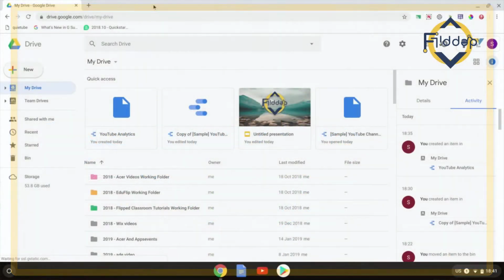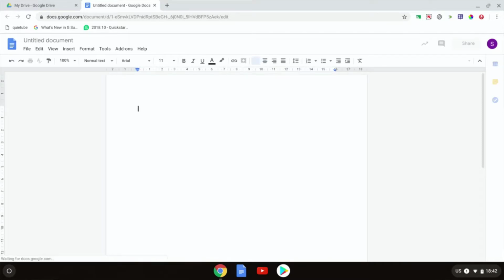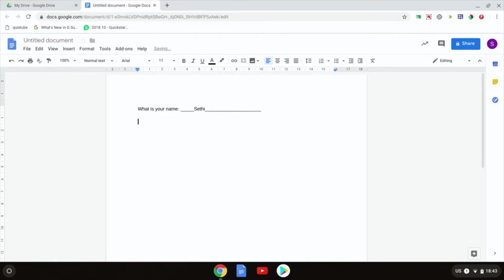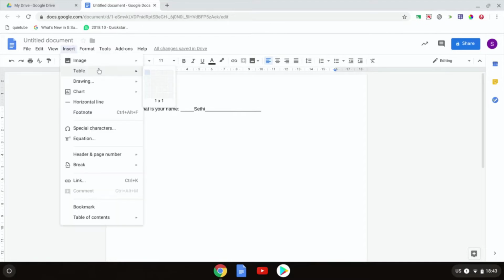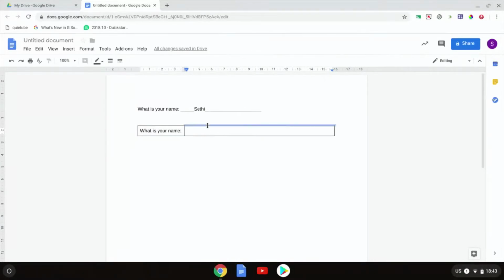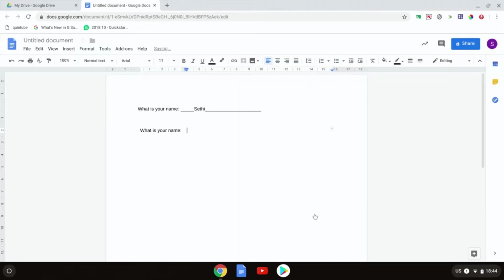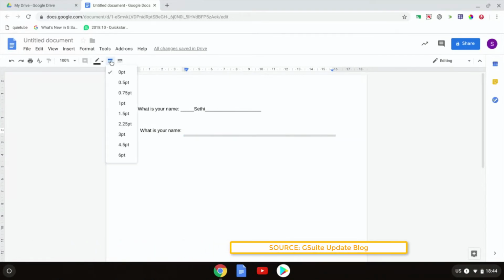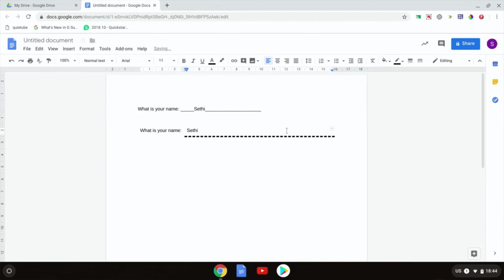How to create an interactive Google Doc with lines to fill out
Check out First Day of Docs on the Teacher Center: g.co/teachercenter